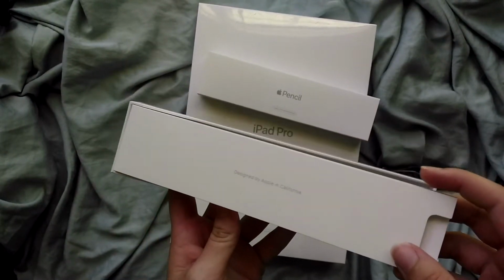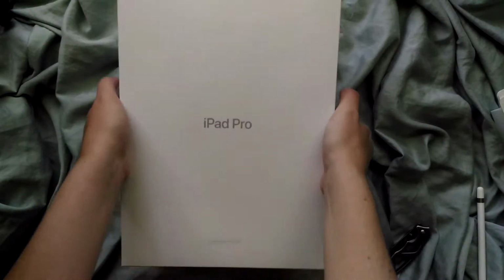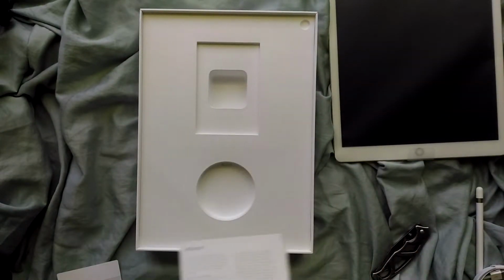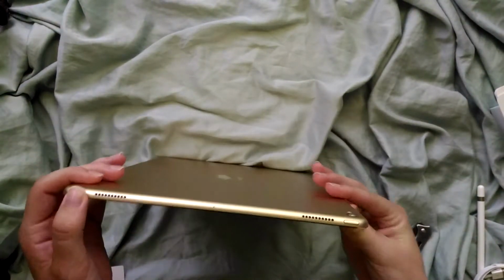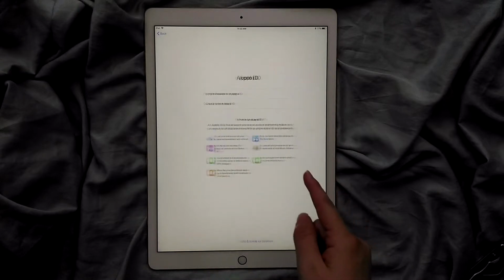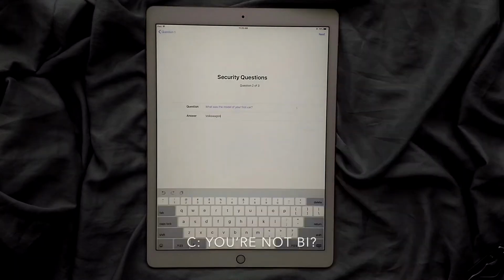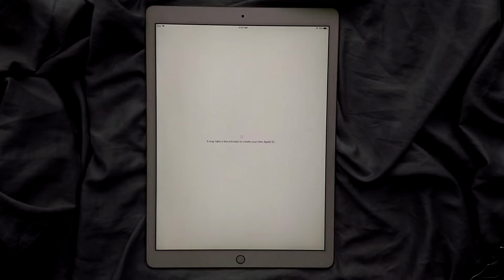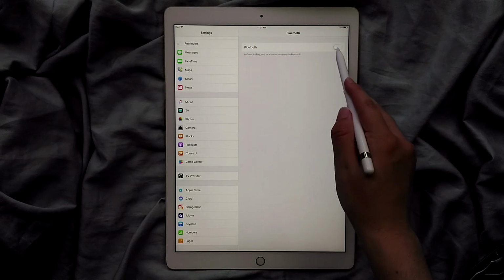iPad Pro 12.9” unboxing + setup (feat. my ugly friends in the background)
Just your basic unboxing with some interesting commentary in the background.